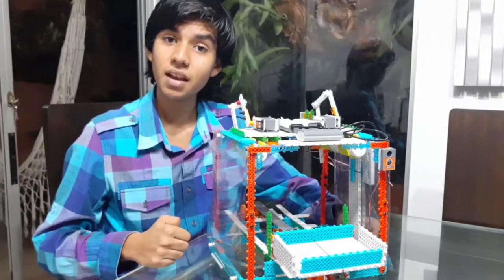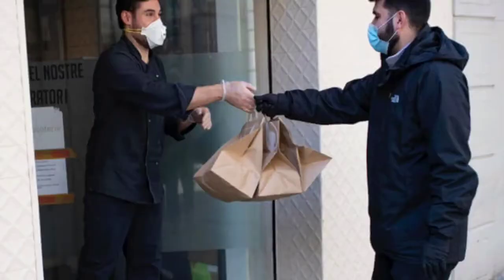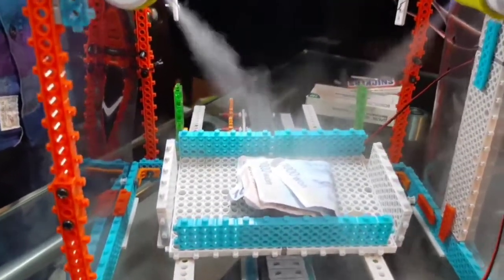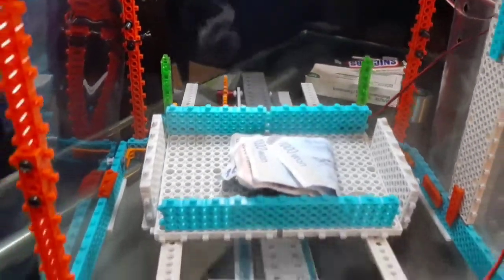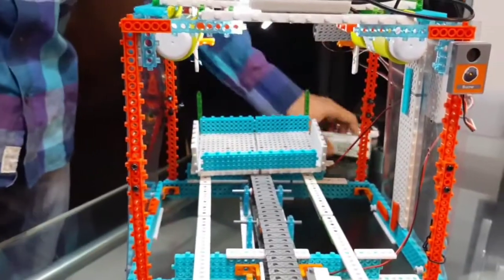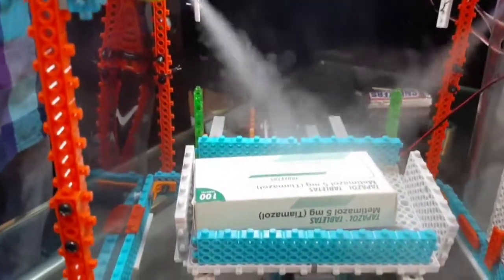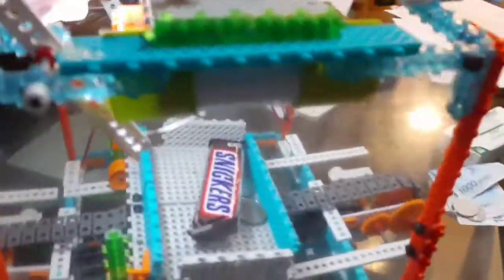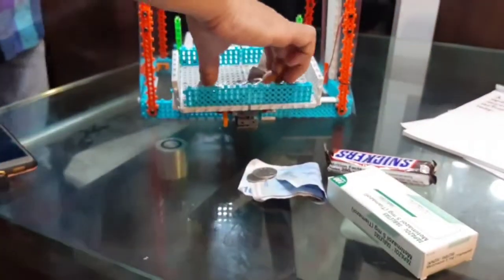2020 IYRC Senior Robot Creation Grand Prize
Colombia
Emmanuel Echeverri Sepúlveda